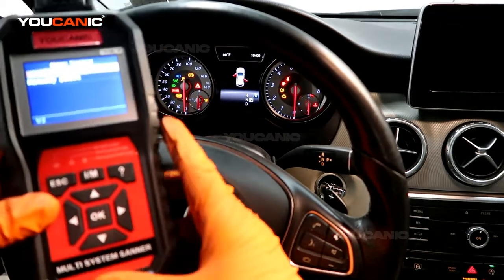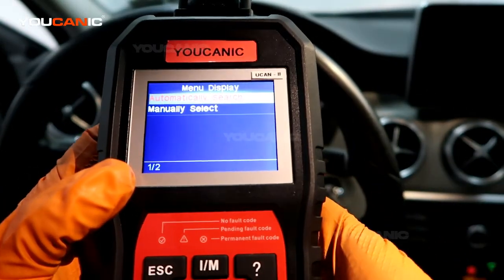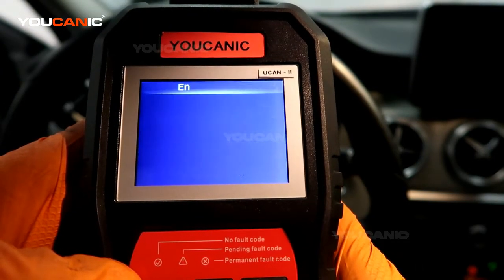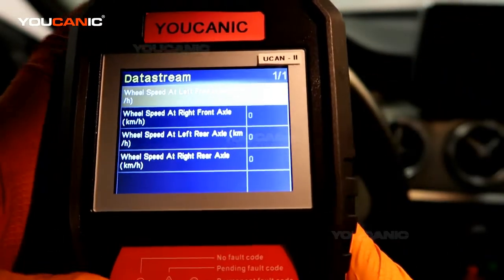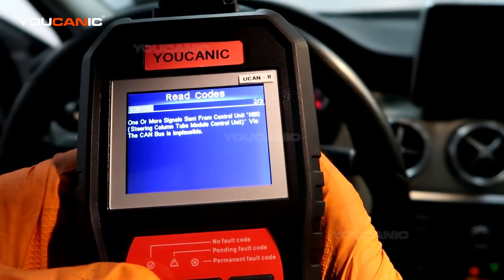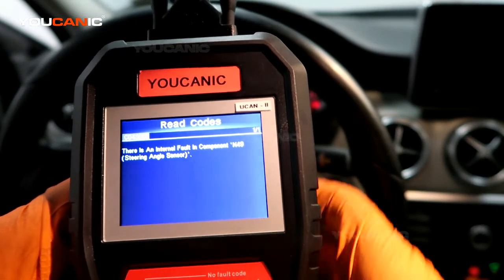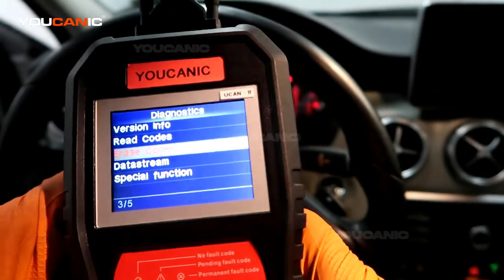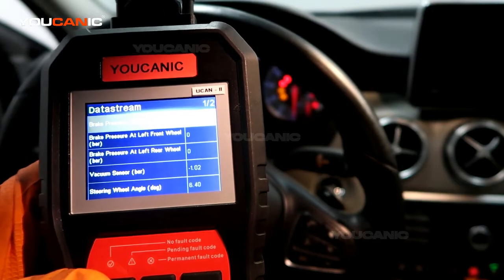2014-2020 Mercedes Benz GLA250 Diagnosing Warning Lights on the Cluster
This video offers a comprehensive guide on diagnosing warning lights on the cluster of a 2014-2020 Mercedes Benz GLA250. The presenter begins by explaining the warning lights on the cluster and what they may indicate. They then demonstrate how to diagnose the warning light using a diagnostic tool and interpret the error codes that may be generated. The video is particularly useful for those who want to understand what warning lights mean and how to diagnose and fix any issues that may arise. Throughout the video, the presenter provides clear and concise instructions and helpful tips on troubleshooting warning light issues effectively. Overall, this video is an excellent resource for anyone looking to diagnose warning lights on the cluster of their Mercedes Benz GLA250.